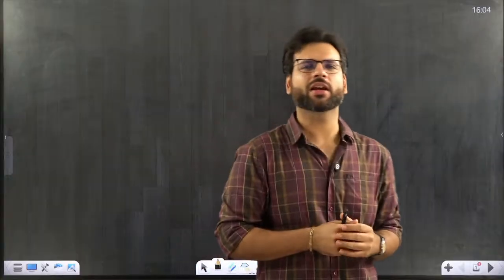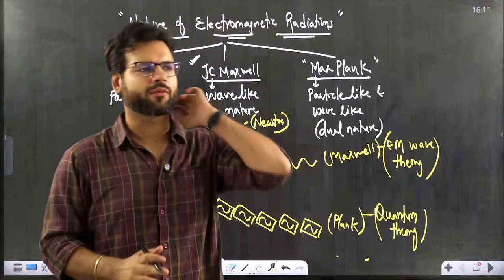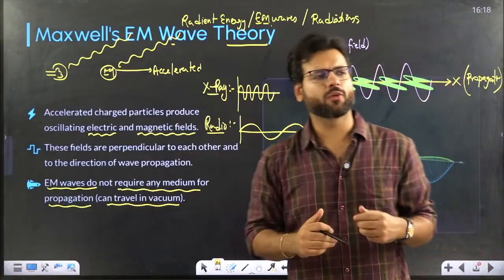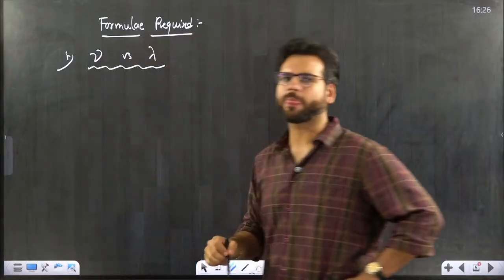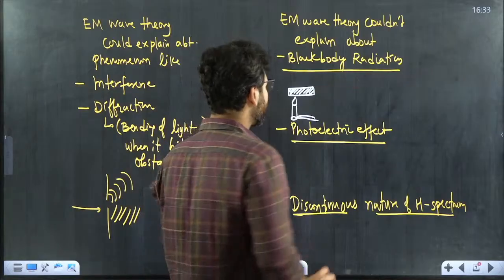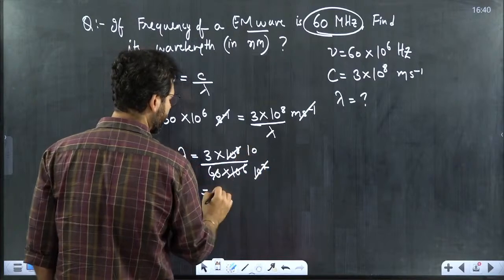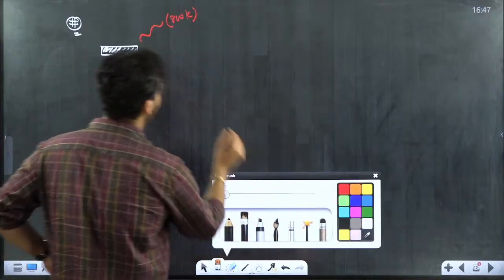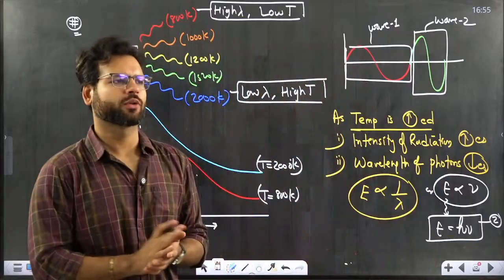Day 4 | Chemistry | Master Classes | Master Faculty of India (CO Batch teachers)